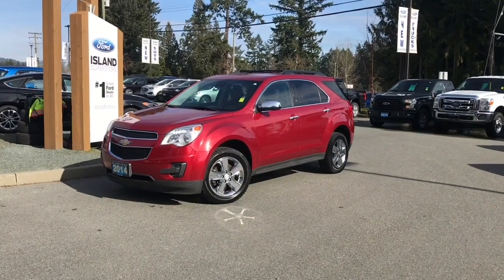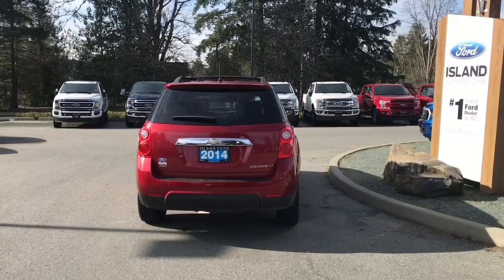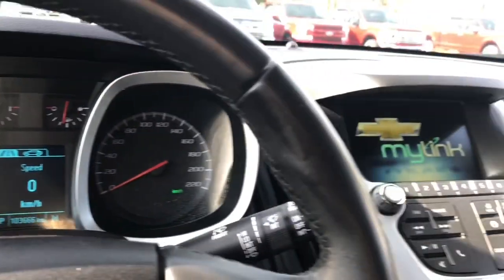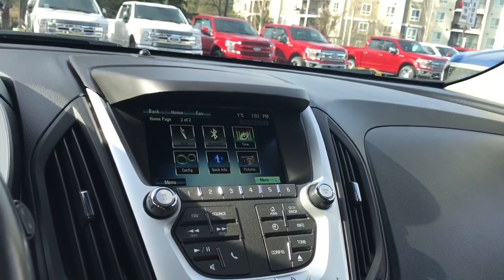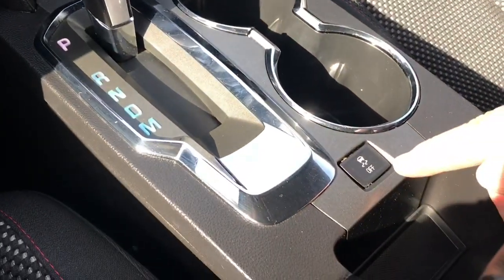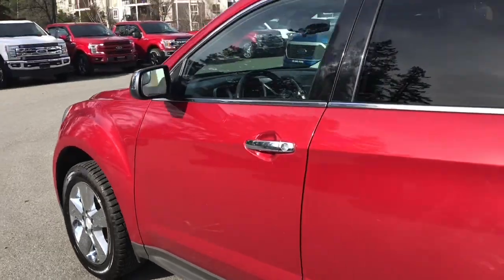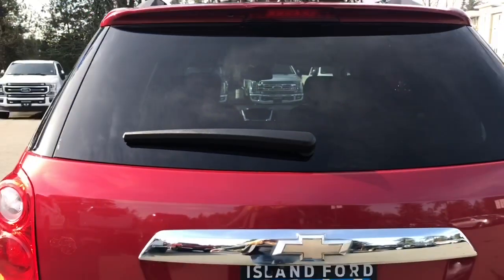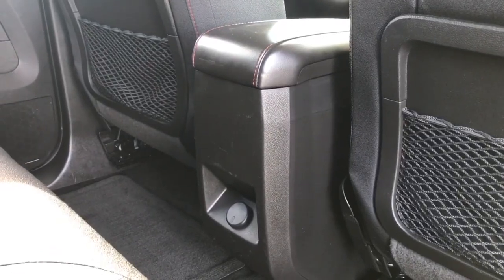2014 Chevrolet Equinox LT W/ Heated Seats | Rearview Camera | AWD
Come down today to check out this 2014 Chevrolet Equinox LT!
This 2014 Equinox LT has a Red exterior and black cloth interior. Equipped with a 2.4L 4 cylinder engine. Paired with the 4 cylinder engine is AWD (all wheel drive) to tackle any road conditions. Desirable features like Heated seats, Keyless entry fob and Satellite radio.  When going in reverse you have a view in your LCD from your backup camera to help you see what's behind you. If you have no credit, bad credit or rebuilding your credit let our finance specialist help you purchase the perfect vehicle. If you're from the mainland, we'll cover your BC Ferries fare with the purchase of a vehicle. We are BCs #1 Rated Ford Dealer. Price is plus $599 Dealer Documentation Fee and is subject to applicable taxes. Dealer # 40142. Its always a great day for a drive at Island Ford.